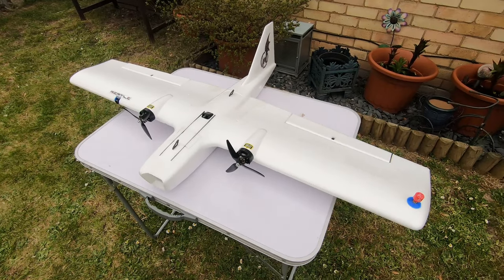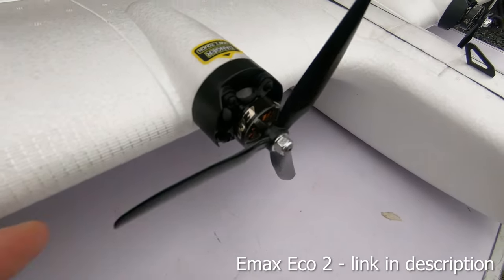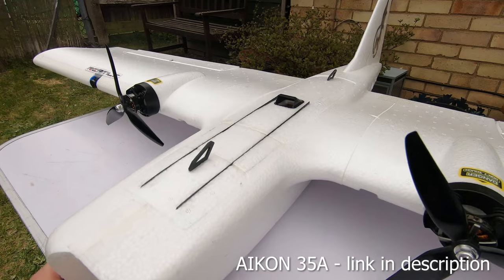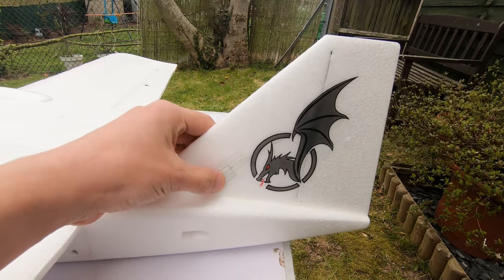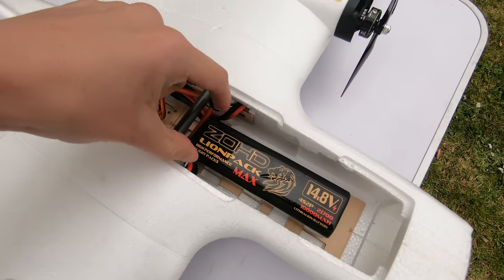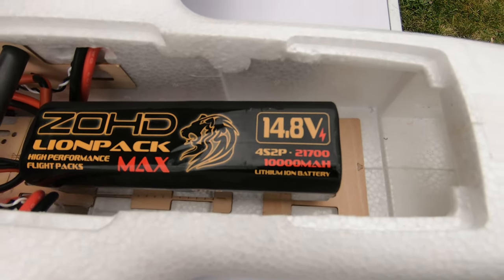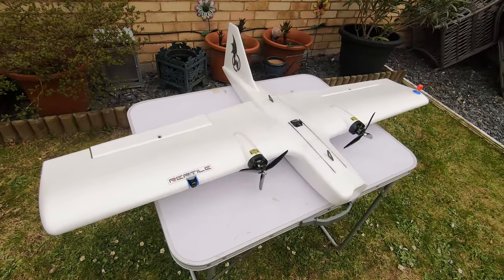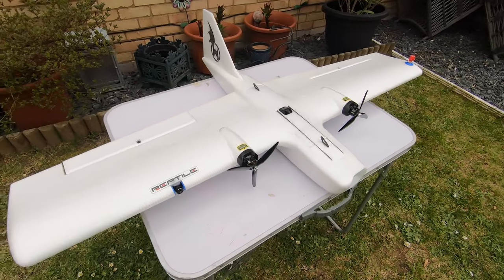Reptile Dragon - Setup / Walkaround